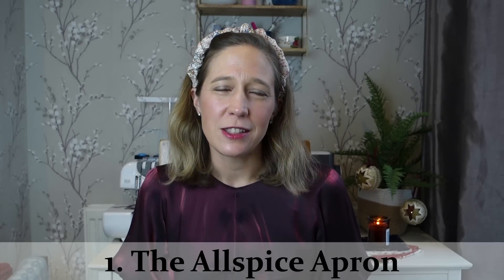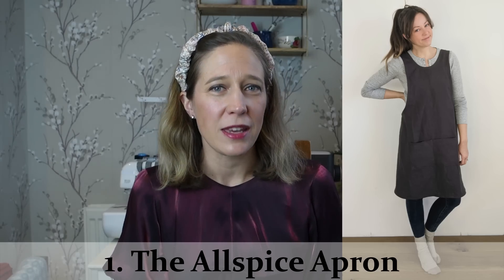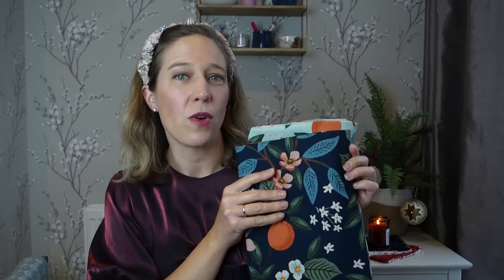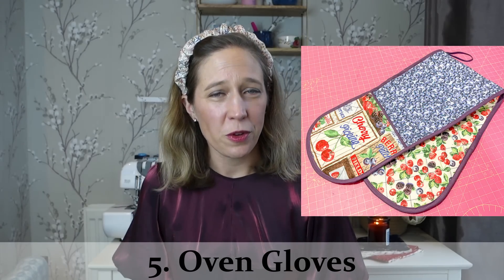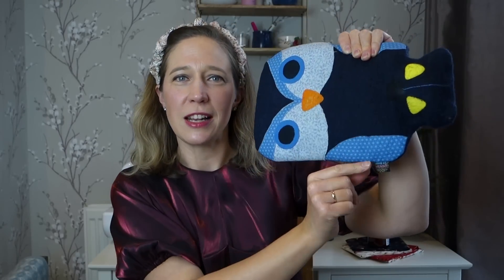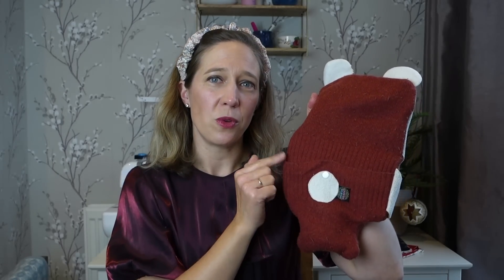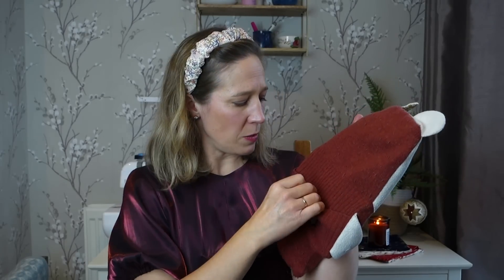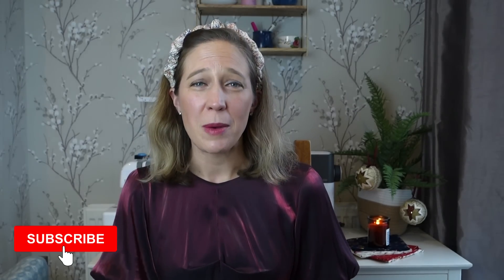Ten Handmade Christmas Gift Ideas | Including 5 great gifts for kids!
Thank you for joining me for today’s video in which I am sharing 10 ideas for gifts that you could make for Christmas, or for any time of year! Come and get some great free patterns for quick and easy gifts to sew for loved ones this Christmas.

Amelia x
A Gift to November introduction videos from Alison @SewLikeDotty  and Adam @AdamSews

And check out the agifttonovember for all the other vlogs on YouTube!

0:00 – Hello and welcome!

1:11 - 1.The Allspice Apron (FREE) by Hey June Handmade

2:19 - 2.Bowl Cosies (FREE) by Lovely and Enough

3:12 - 3.Tea Towels (FREE)

4:07 - 4.Make Up Bag (FREE) from Tamlyn for Sew Hayley Jane

4:58 - 5.Oven Glove (FREE) from Tamlyn for Sew Hayley Jane

6:29 - 6.Hot water bottle covers from Twig and Tale

9:02 - 7.Play House by Below the Kōwhai

9:58 - 8.Wild Marigold Dolls Clothes Patterns

11:50 - 9.Fabric Car Mat

12:32 - 10.Christmas Pyjamas for children (ALL FREE PATTERNS)

15:15 – What I'm wearing today:

16:40 - Goodbye, and thanks for watching!

* Please take care when using machines and sewing equipment. I have made every reasonable effort to ensure that this video contains accurate information but please do consult the specific sewing patterns, blogs or sew alongs listed above before beginning your project. I bear no responsibility for any direct or indirect harm or damage that may occur in relation to any of the information contained in this video. If you choose to complete any of the projects in the video, or follow any of the links above, you do so at your own risk. Please consult a sewing professional if you have any questions. Have fun and be safe!